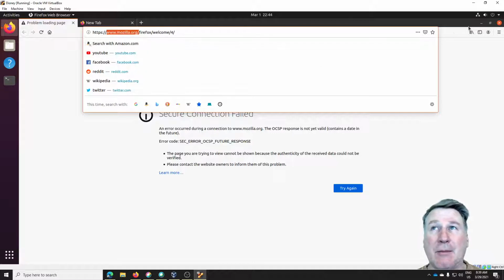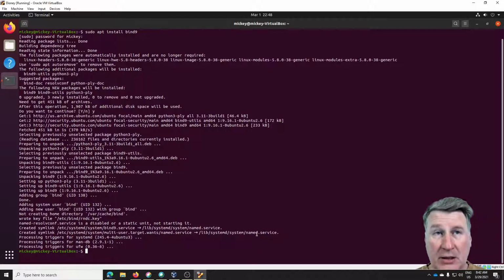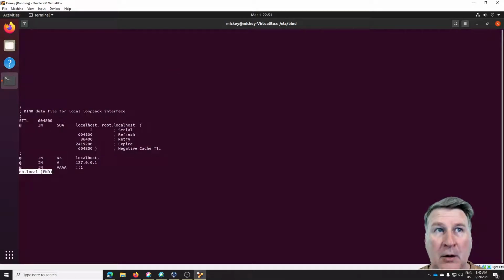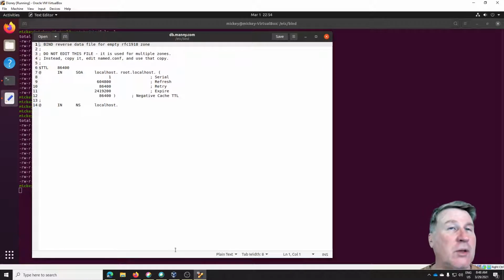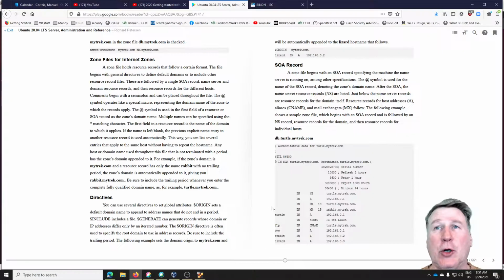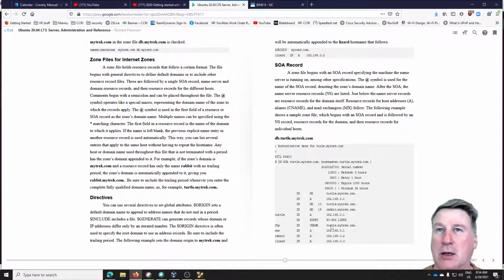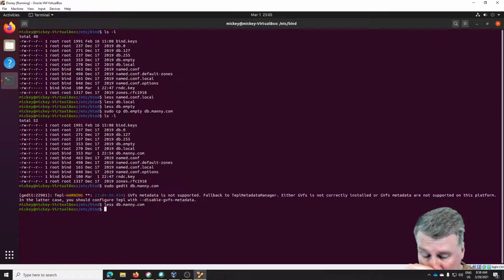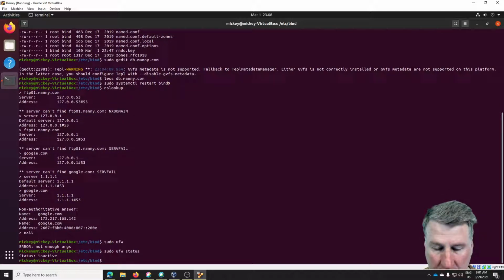Week 9 DNS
Talk about Domain Name System. I explain how to instal Bind9 on Ubuntu and setup some basic configurations for zone files and records.